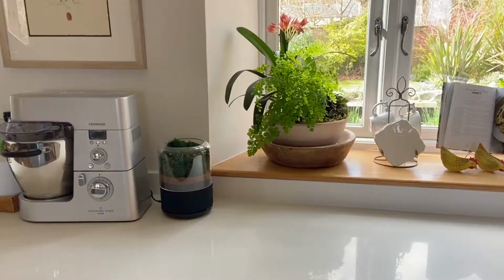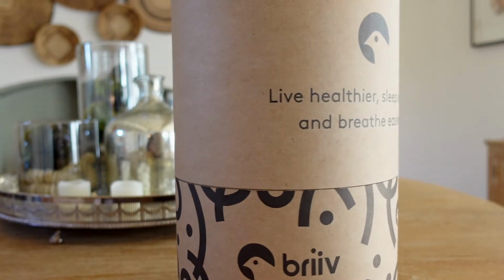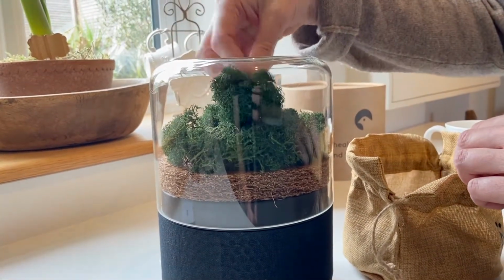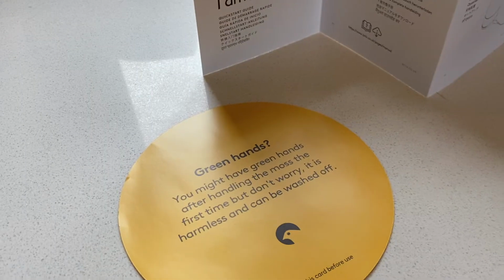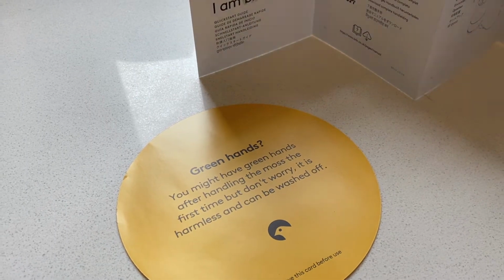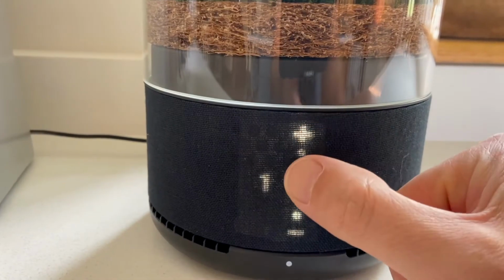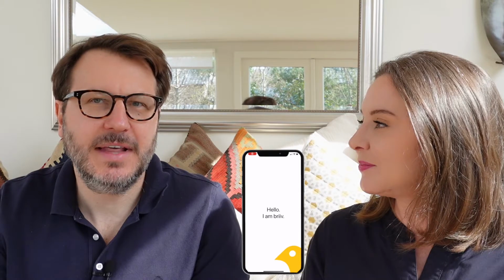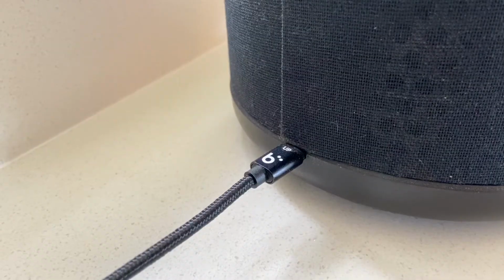Briiv Air Purifier Review – Is It The Most Sustainable And Innovative Air Purifier We've Ever Used?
It’s very seldom that you come across a product that's truly innovative and which has reinvented and revolutionised a segment that has been churning out the same old designs for decades. The Briiv Air Purifier – has boldly reinvented the conventional air purifier and is unlike anything we've seen before.

We will only recommend products in good faith, that we have actually used and like. All of our reviews and opinions are based on our own personal experience with products or brands, and this may not be the same for everyone. Video topics and product choices are all of our own choosing and content is under our control.

ad-PR gifted items mentioned within a video are marked with *
Paid advertisements will be marked AD in the description box

If you are undertaking any of your own projects or DIY you may want to consult a qualified expert or company. We are not qualified experts in gardening, home renovations or DIY. Everything we share is our own personal experience and is based on trial and error. Please also think of your own health and safety and use suitable safety gear when needed.

Our product reviews are not tutorials on how to use the equipment (power tools, gardening gear, etc.). We test and use products in the private setting of our own property and therefore use the equipment in a way that we feel is safe and comfortable for us, which may not always be best practice. Please always refer to the manual and follow the manufacturer’s usage and safety guidelines.